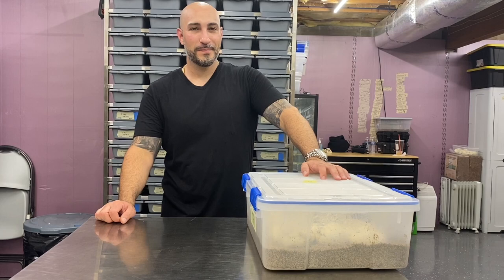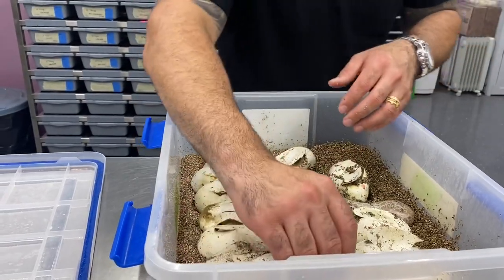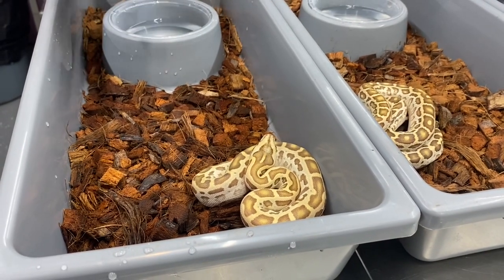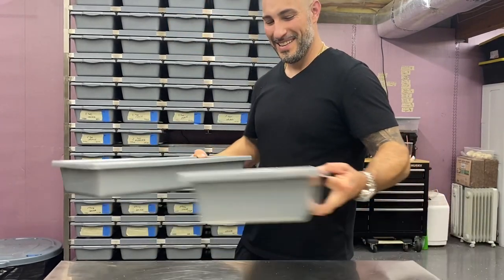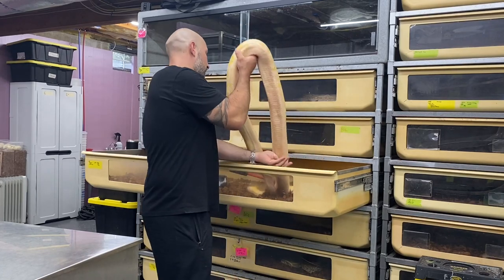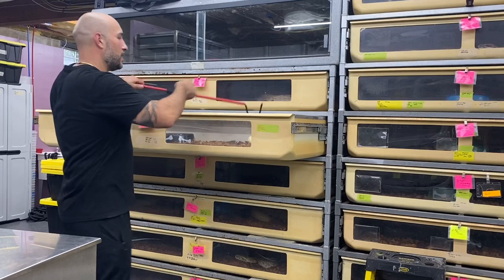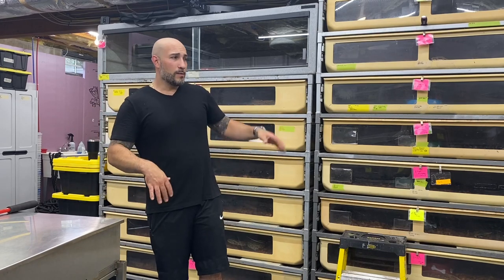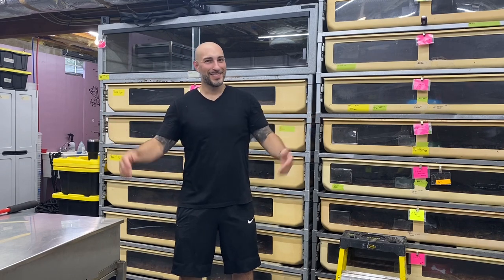Episode 112: Burmese pythons at Jason's exotic reptiles. In the egg to adults!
This week's video is once again with Jason from Jason's exotic reptiles and is all about Burmese pythons! Outside of my short tail content people seem to really enjoy seeing the burms, and I guess sometimes we have to give the people what they want! So here you can check out babies still sitting in their eggs on up to adult animals. See what jason is working with and just enjoy some animals! Don't forget to check out Jason's channel if you've been living under a rock, make sure you smash that like button and leave a comment or two about burms, your favorite animals in the video or Jason himself! Thanks to all!